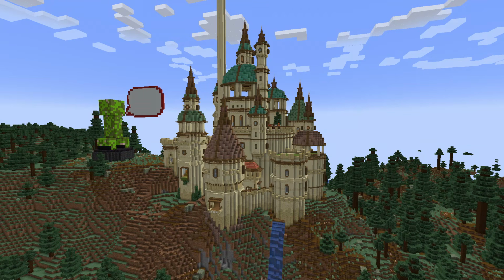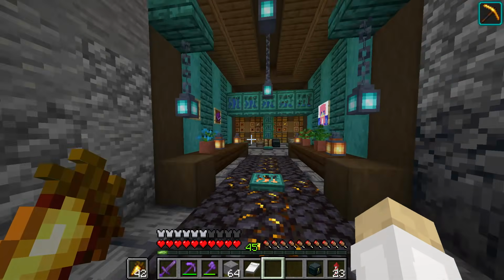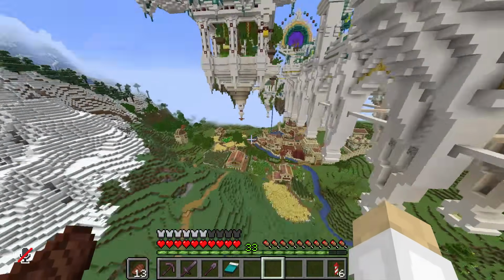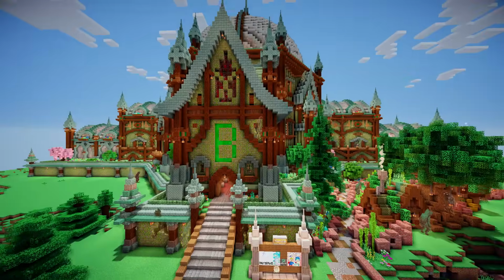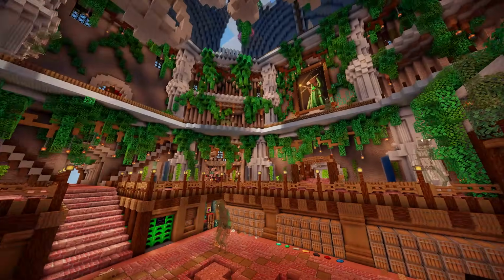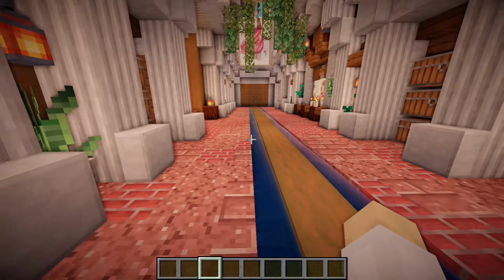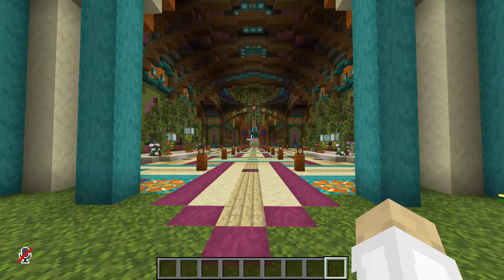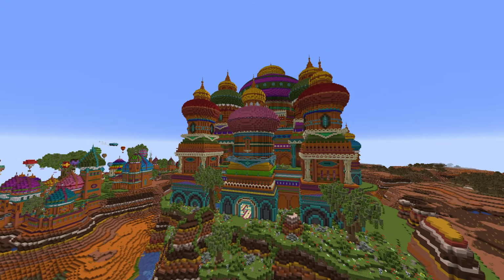My Top 5 Survival Mega Bases!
Today I went and looked back at some of the biggest builds i've done. Then ranked them and came up with a top 5!